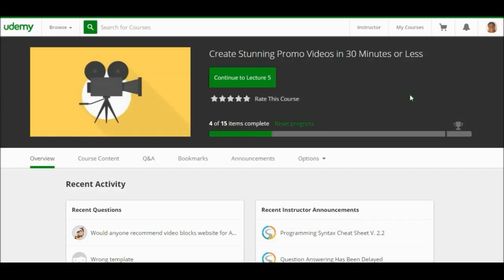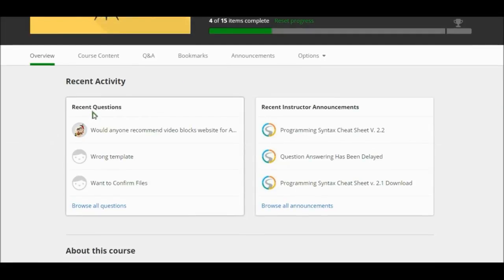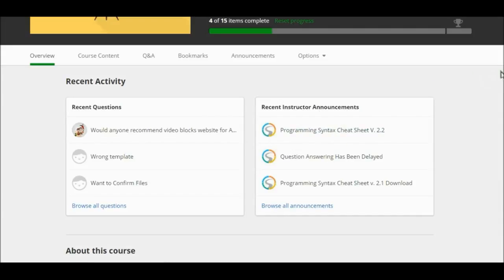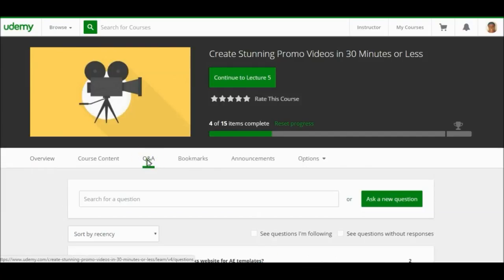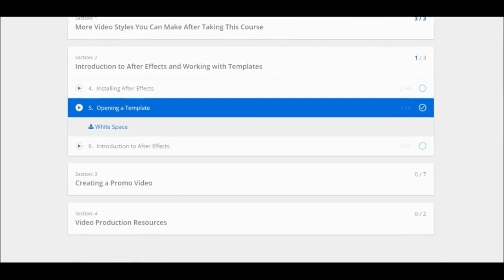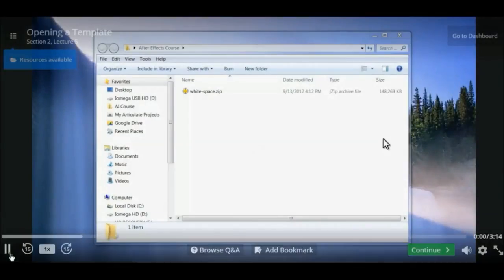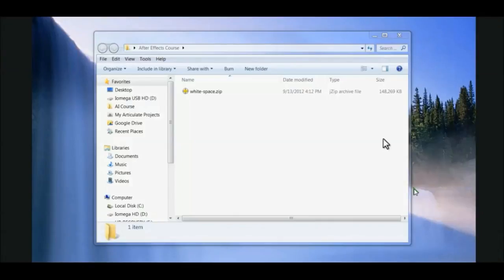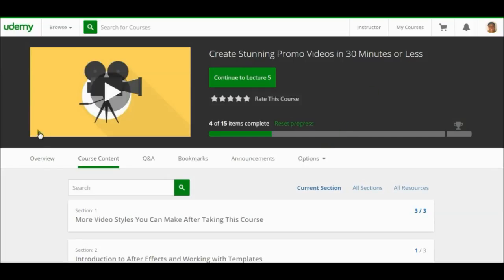Hire a Home Improvement Contractor with Confidence : Udemy Student Platform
Hire a Home Improvement Contractor with Confidence
A guide to surviving a home addition project and a black mold remediation project so you can enjoy your home